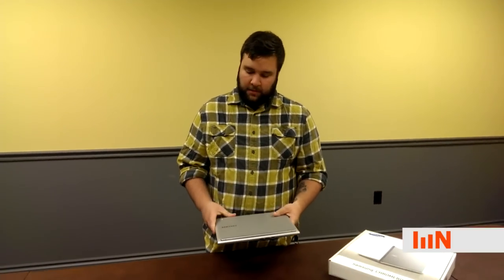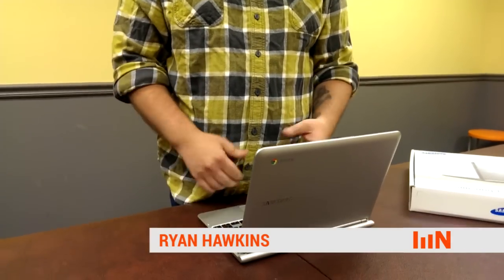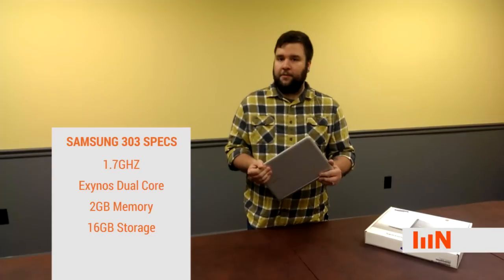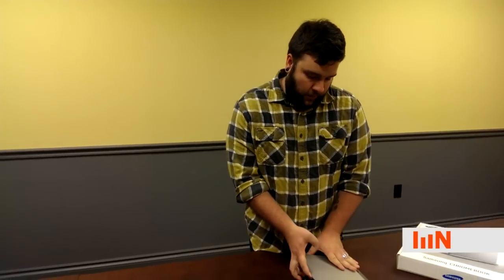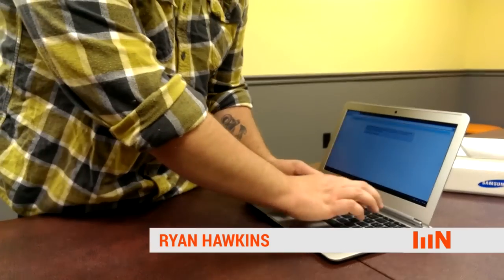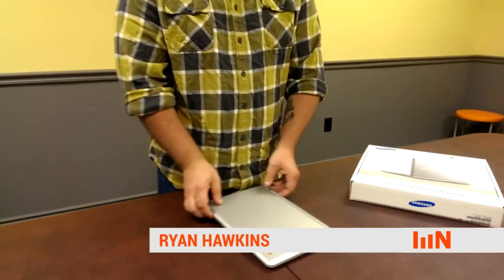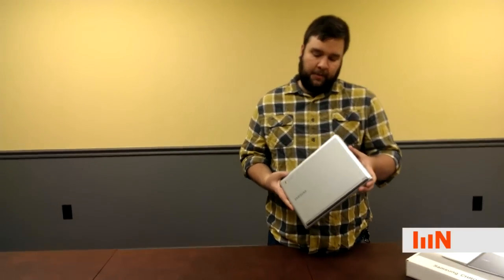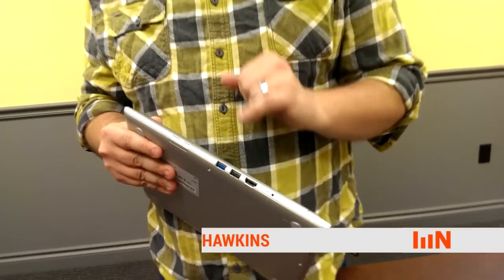Samsung 303 - Chromebook Review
A quick look at the Samsung 303. Ryan Hawkins, Chromebooks training expert, will explore durability, performance and a few best practices.
For more information about how Chromebooks can help your organization